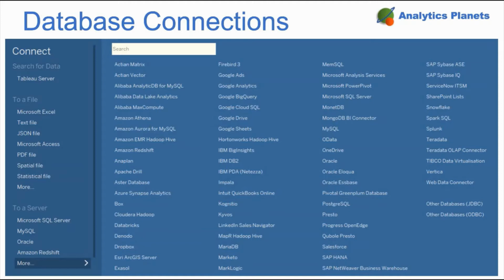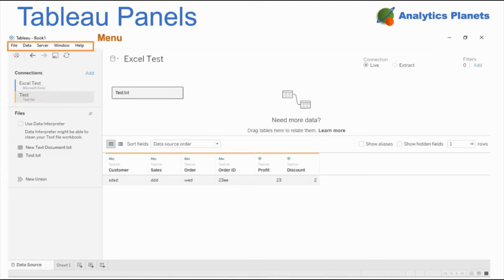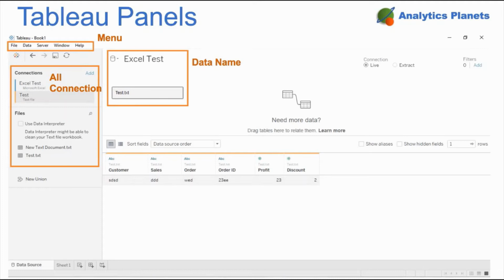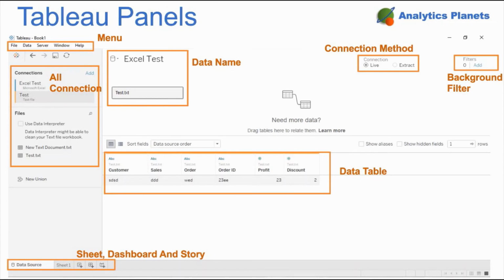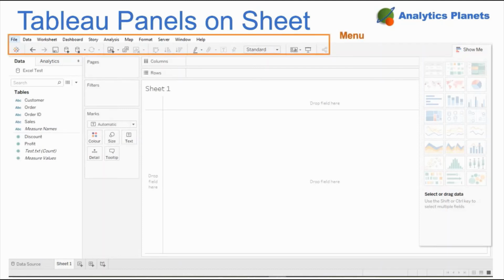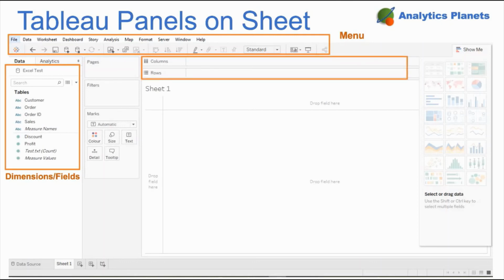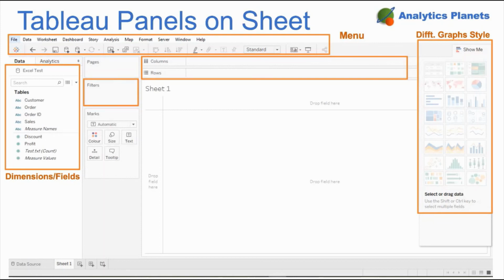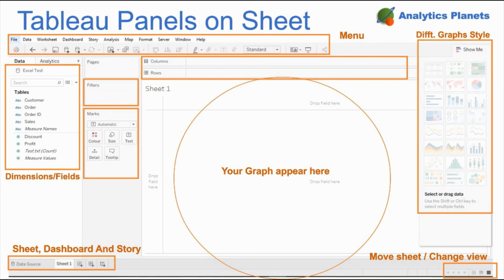Tableau Software Introduction | Tableau History | Analytics Planets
Tableau Software Introduction, It is an interactive data visualization software company was founded in 2003.

Tableau Software includes:
- Tableau Desktop
- Tableau Server
- Tableau Prep Builder​
- Tableau Public (free to use)​
- Tableau Reader (free to use)
- Tableau Mobile​